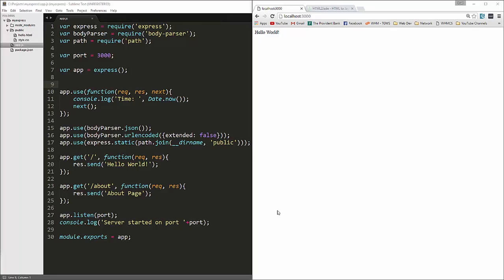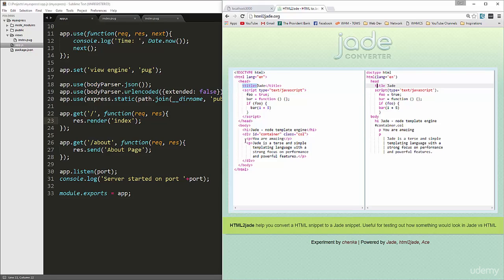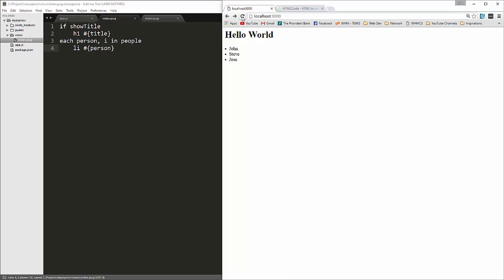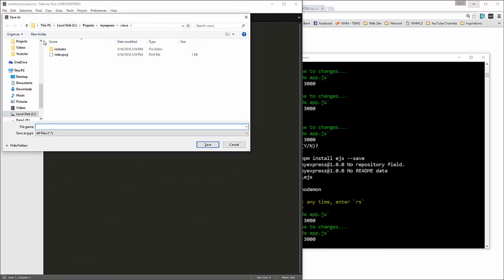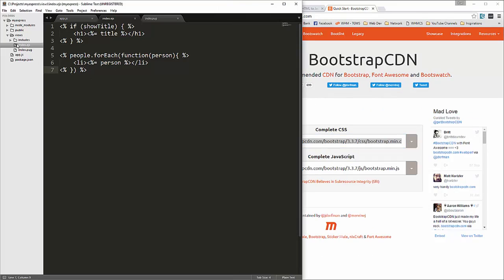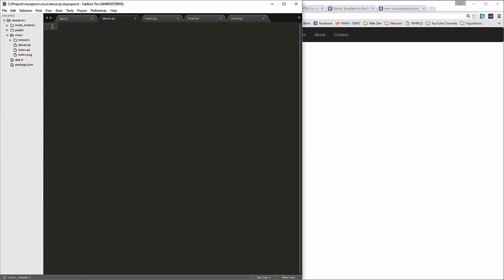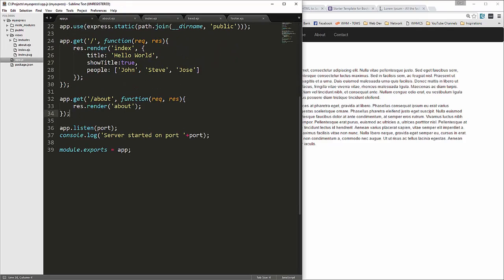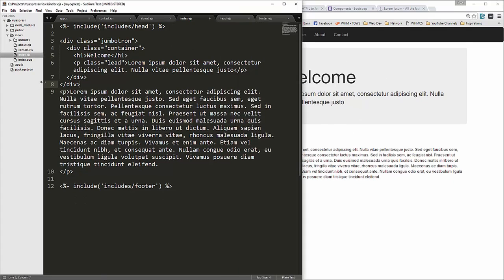4 Template Engines Project using template Engine